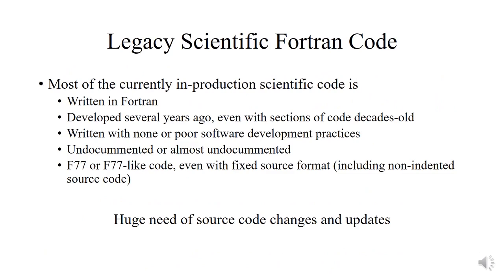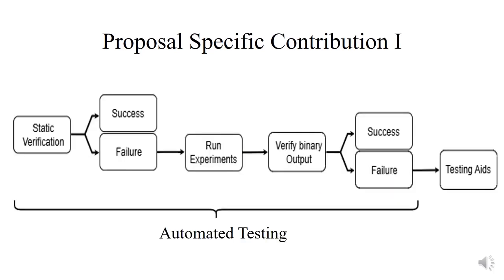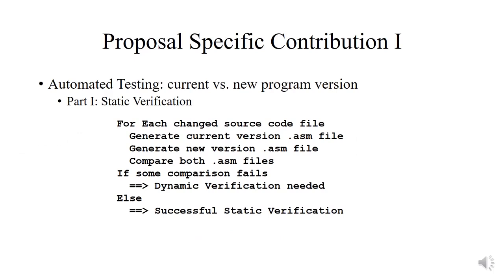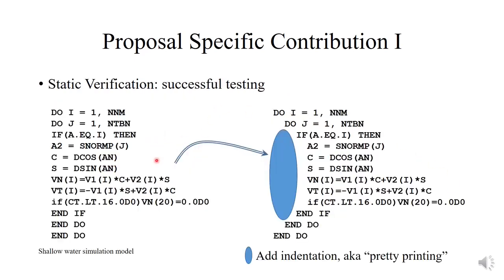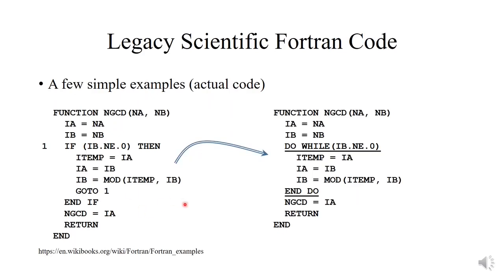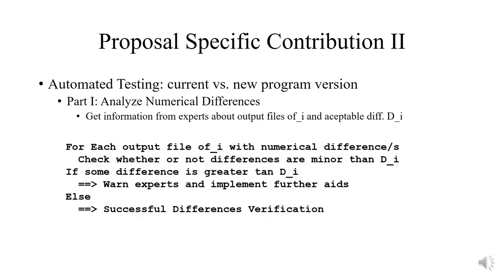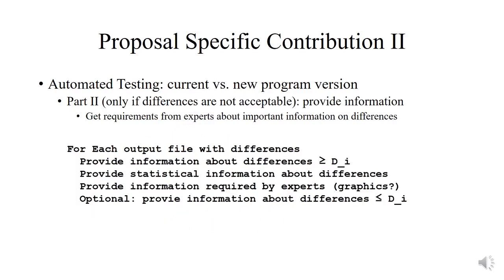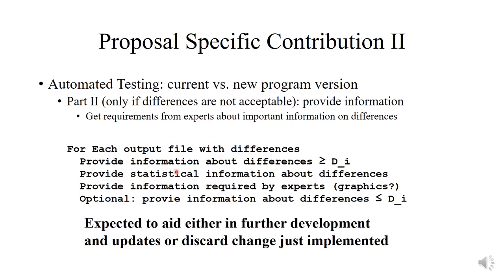Scientific Legacy Code Enhancement and Testing Strategies: Fortran Example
A. Fraidenraich, F. Santone, A. E. Altenberg, F. G. Tinetti

and look for "Fortran Legacy and HPC"